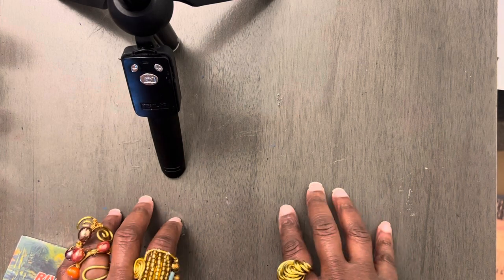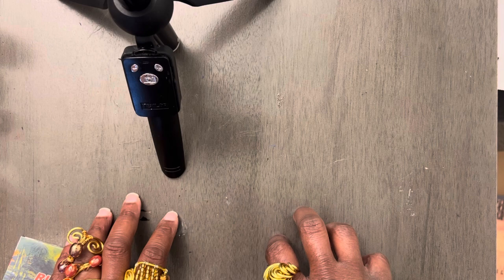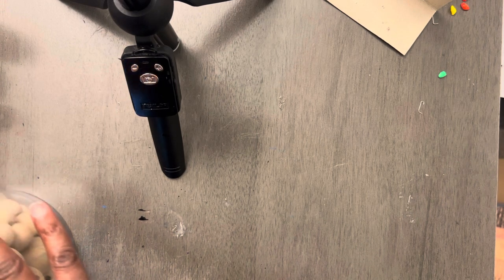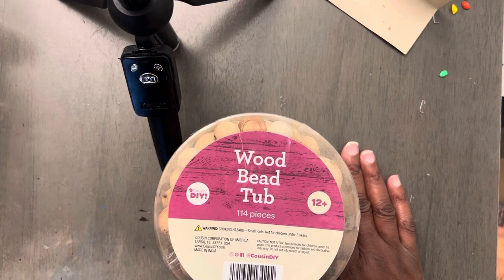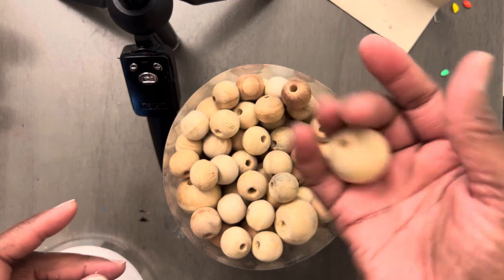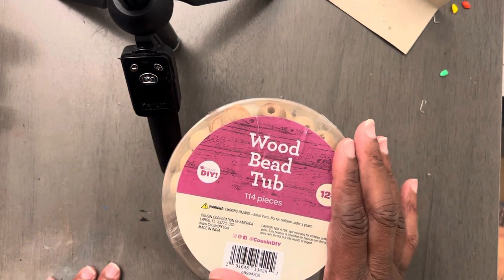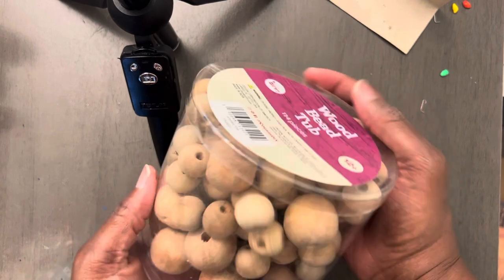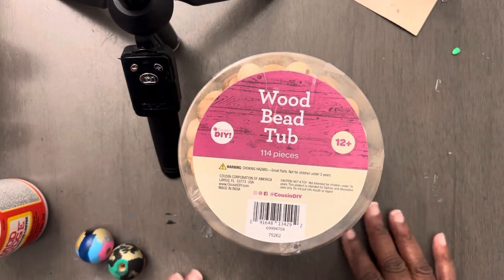Something new you don’t want to miss this video more jewelry ideas